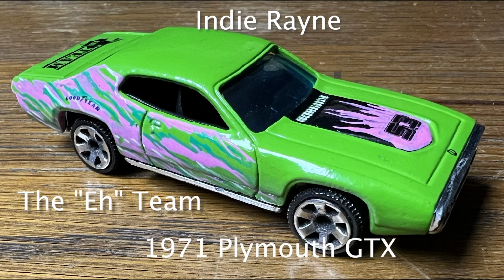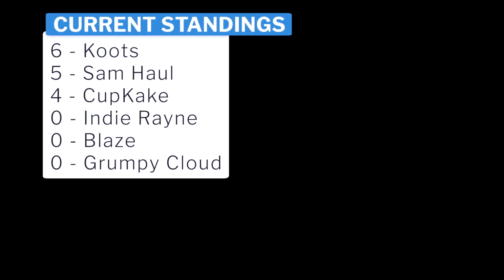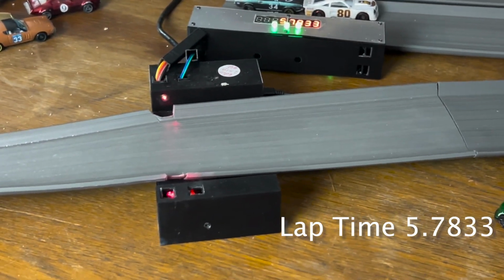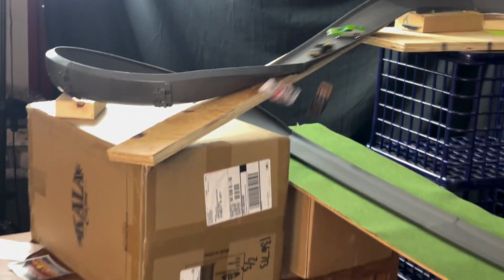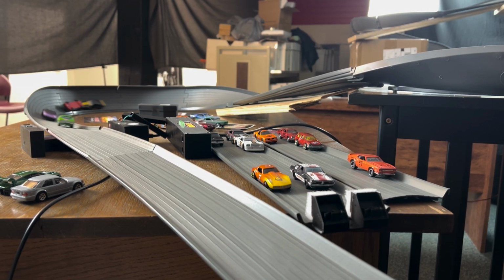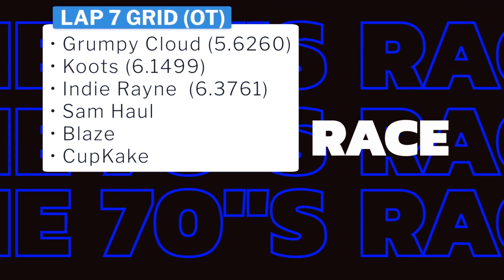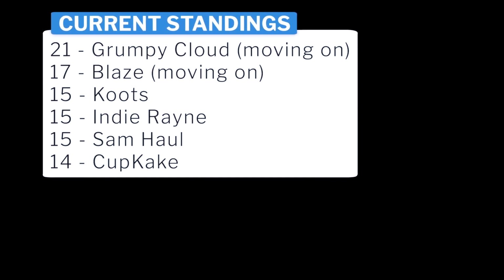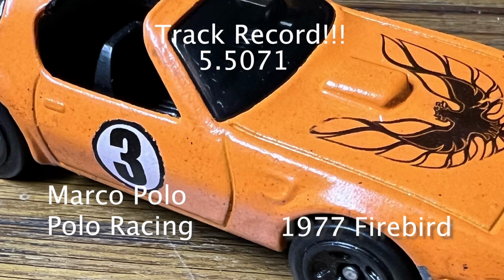That 70s Race Group 3 - Mullet River Sprint Track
Music by "The Great Went" - All rights for music use acquired. Permission granted by artist.

Location - Mullet River Sprint Track, Home of Down Squad Racing

Follow the Mullet River Sprint Track on Facebook for updates.